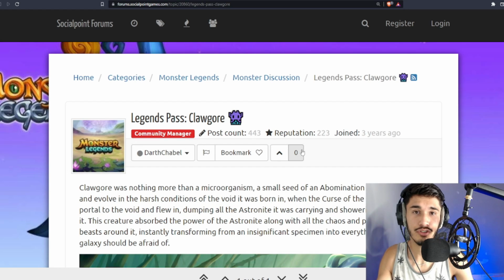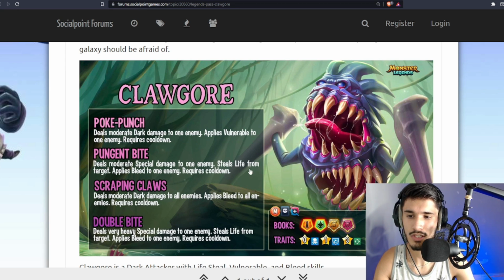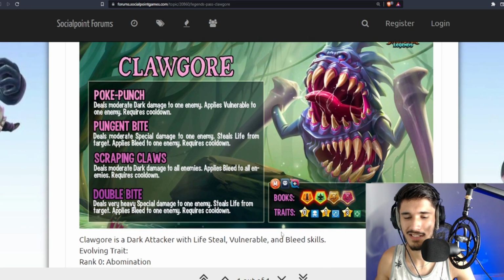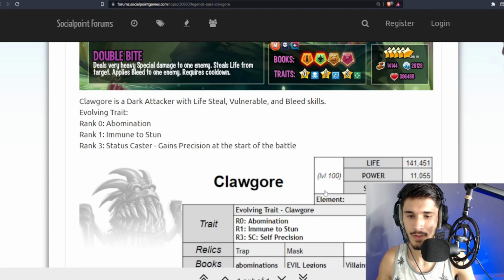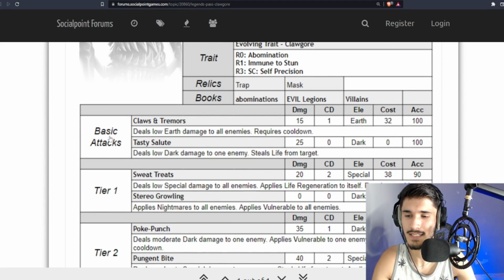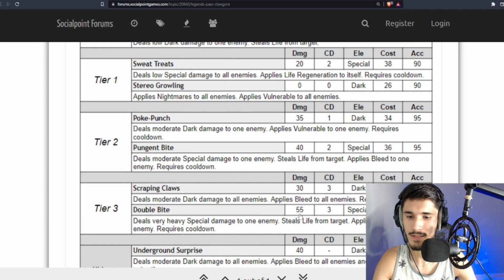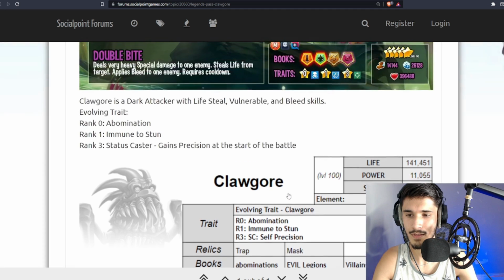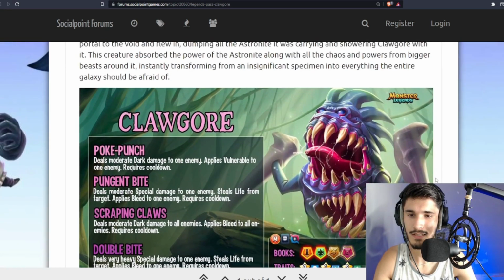The Next Legends Pass Mythic! | Clawgore - NEW Dark Attacker - Monster Analysis - Monster Legends